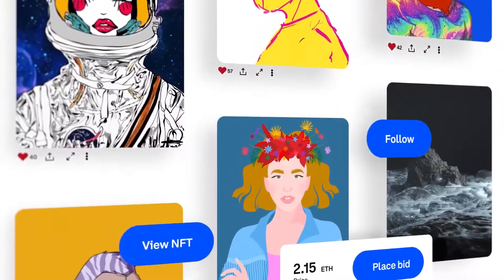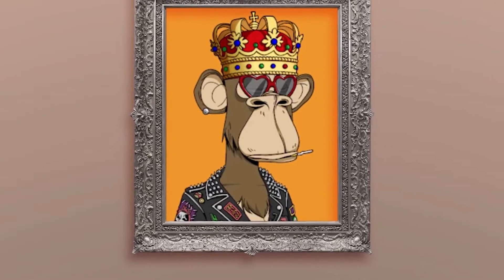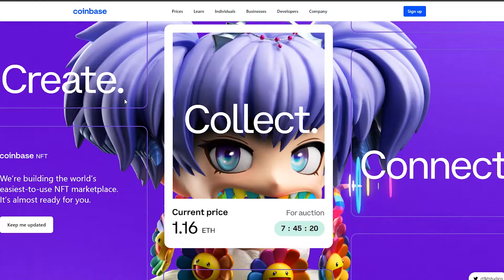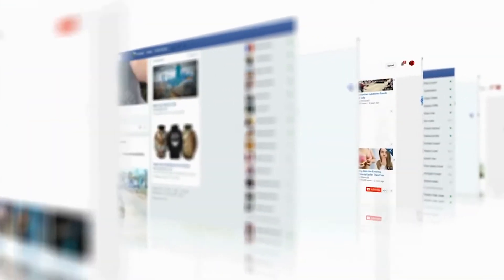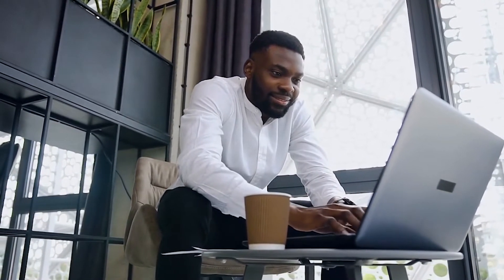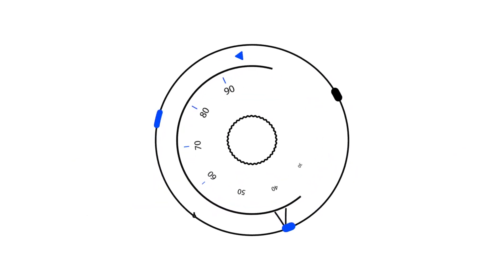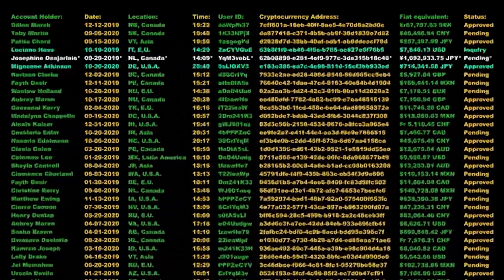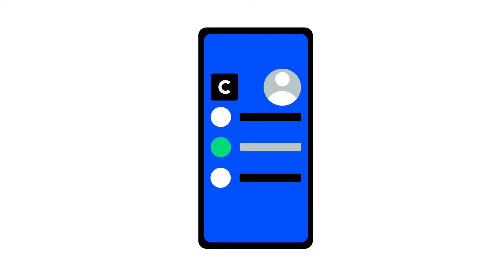Coinbase NFT Marketplace: Is It Better?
coinbase's newly launched nft marketplace is all set to give tough competition to the unbeatable open sea open c was launched back in 2017 and at the time it was considered the go-to nft marketplace for a long time actually but the buzz coinbase's nft market created was literally unimaginable according to brian armstrong the ceo of coinbase there was one million signups on the platform's waiting list on day one

Welcome to Crypto Smooth, this channel is all about NFTS and Cryptocurrency. We try to cover all NFT news out there and NFT projects that we think you should know about. We will cover crypto news as well if it is relevant.